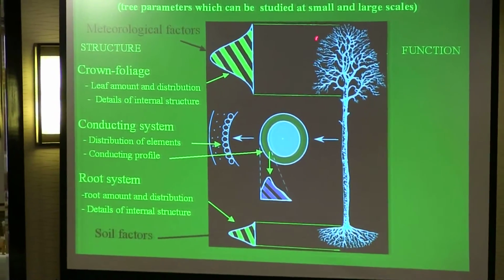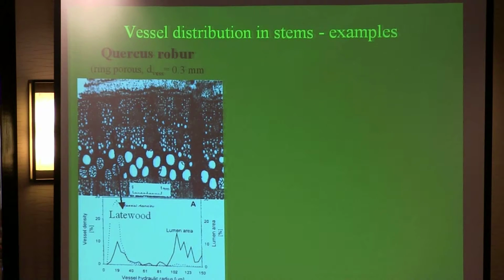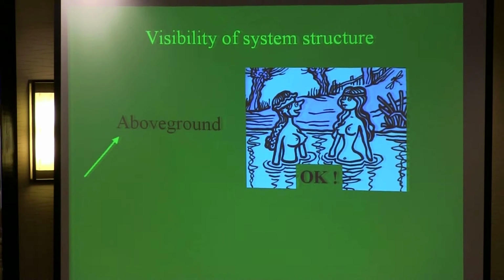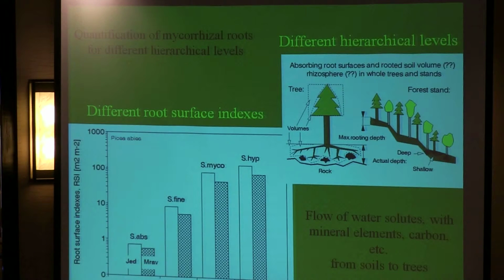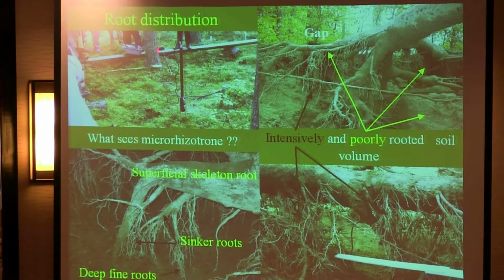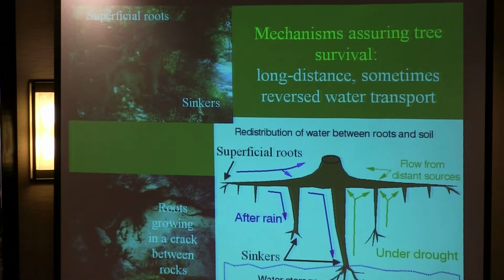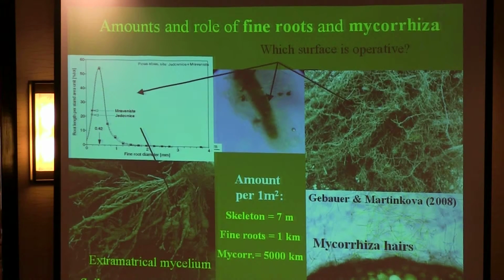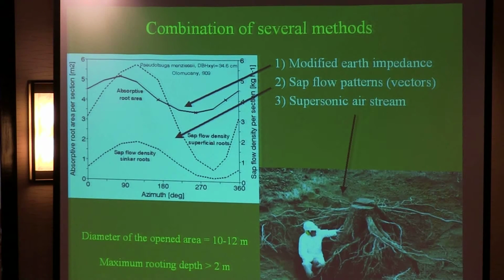Jan Cermak | Mendel University in Brno | Czech Republic | Earth Science-2014 | OMICS International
Title: How to contribute hydro-climatic perspective of global warming from the viewpoint of forests, using open field applicable approach characterizing whole tree and stand ecophysiology via water relations and macrostructure

3rd International Conference on Earth Science & Climate Change

Abstract

Following the new results of climatologists, water shortage and excess liked to variable rainfall may well be the most immediate consequence of global climate change affecting human livelihoods, while we get dangerously close to planetary boundaries of Anthropocene. We started to understand the problems of hydro-climatic perspective through learning the behavior of trees and forests, after getting experience about their macrostructure and water relations from over 60 experimental sites in Europe, USA and other countries in more than 50 tree species.
 Many excellent studies are going on at perfectly equipped stationary research sites at present. However some problems could appear, when the task would come, how to answer some practically important questions in many specific sites occurring in open forests dispersed under contrasting environmental conditions over the landscape. Together with several groups of physicists we developed and applied a series of mobile methods allowing such studies in any parts of the World. These technologies are not yet covering all scientific fields as desirable and therefore their gradual development goes on. Here we want to present some of them characterizing macrostructure and water relations of aboveground as well as belowground parts of whole trees and stands, i.e., crowns, stems and root systems. Quantitative estimates of the functions and the effective parameters including their spatial distribution was difficult to obtain earlier, although badly needed for further calculations.
 E.g., tree foliage is usually characterized by leaf area index  estimated by optical methods. This works, but when more detail distribution analysis is needed, we can still use classical, but also other, such as fluviometric methods, which allow estimates of effective crown size and also its effective form. This also allows better evaluation of e.g., tree transpiration and water consumption, magnitude of environmental stresses, tree water storage, and crown water holding capacity or absorbed amount of solar energy. Information about tree stems is needed from the viewpoint of tree heath state, wood quality or water storage, predisposition of trees to biotic attack, but also safety when considering e.g., trees growing in cities or along roads. We demonstrate practical examples of acoustic, thermodynamic or electric methods, which are of a great help here. Root systems represent very important part of trees, which can be fortunately studied in much more details now than in the past, due to further development of corresponding instrumentation.